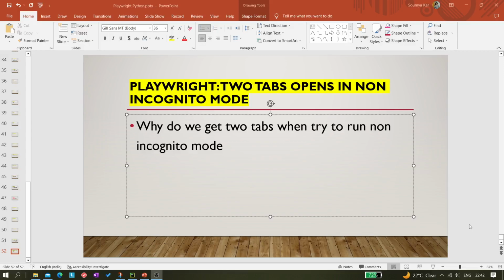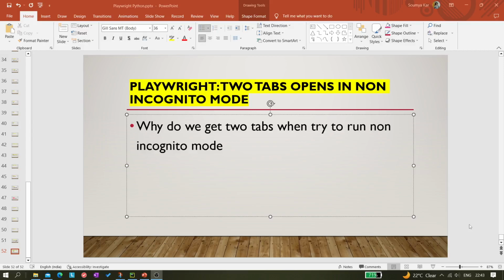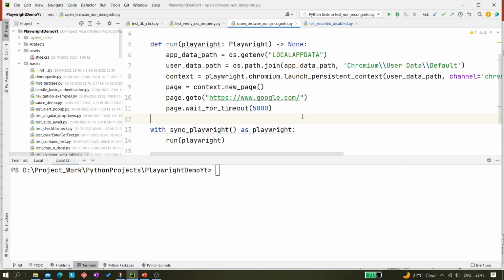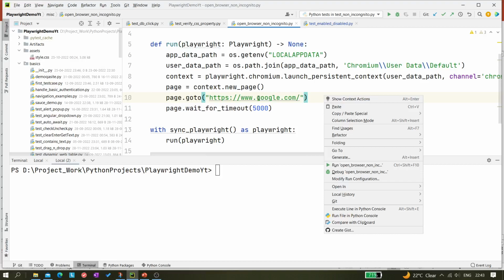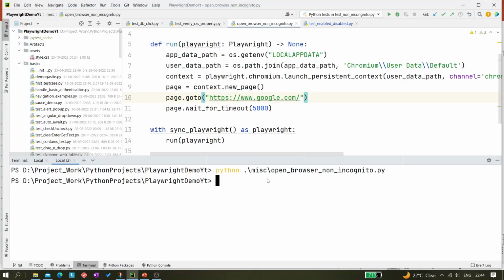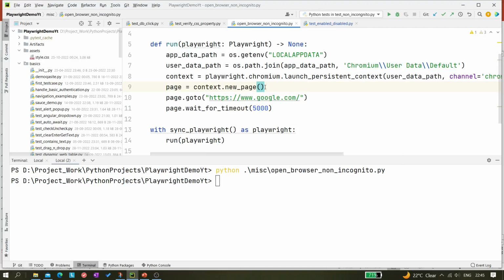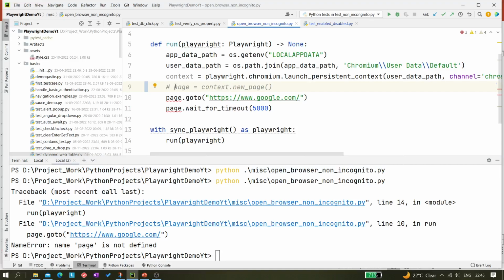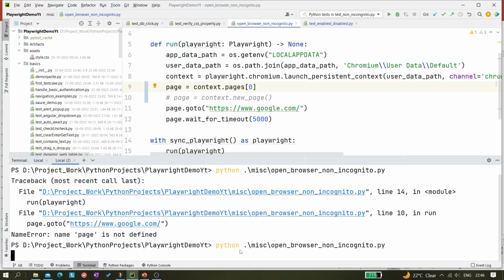#105 Playwright with Python | Issue- Why two tabs open in Non Incognito mode?